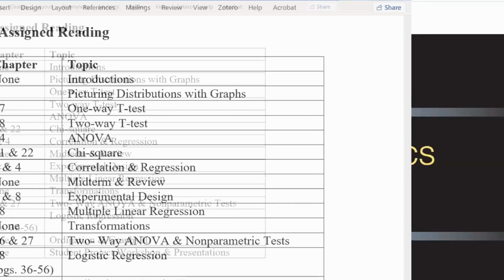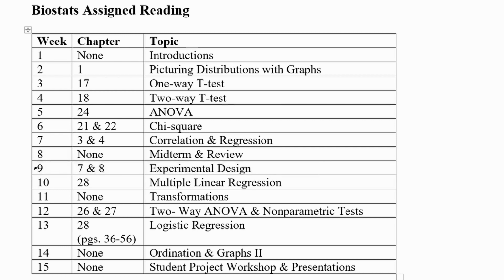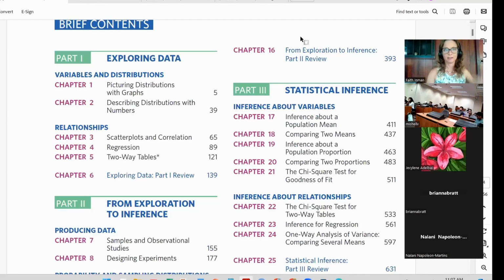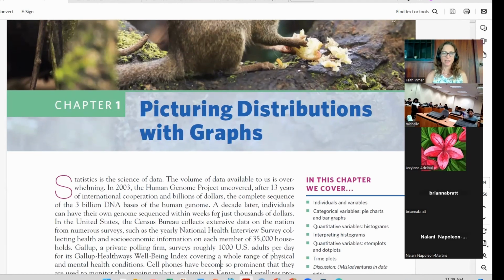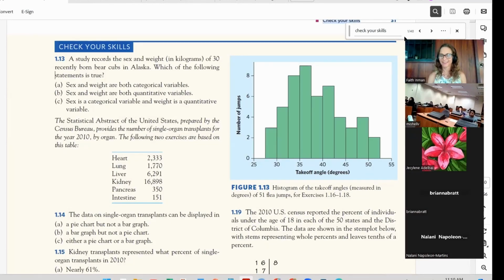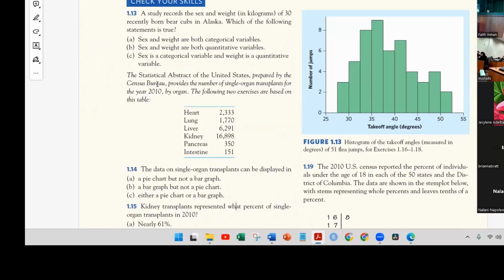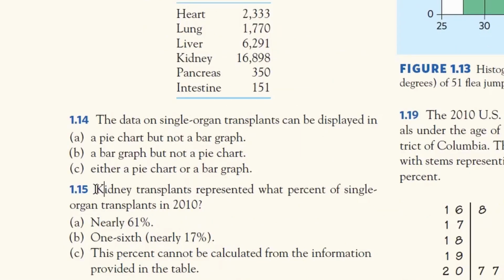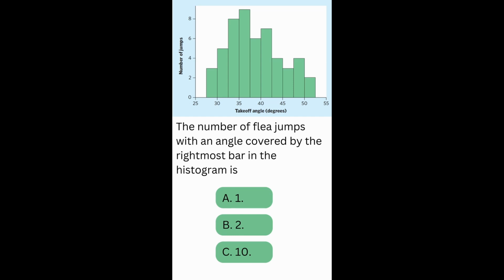Final Review Intro, Graphs, & Distributions